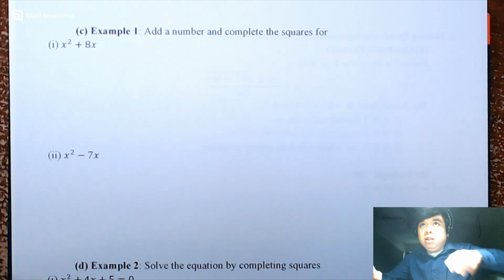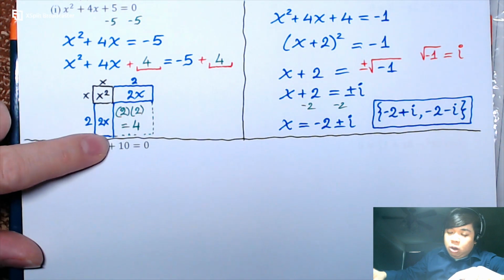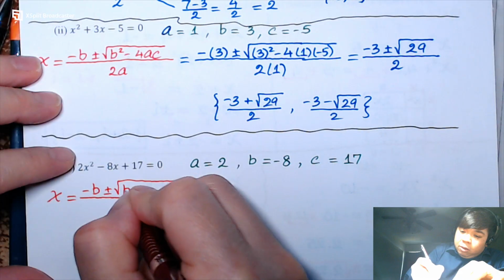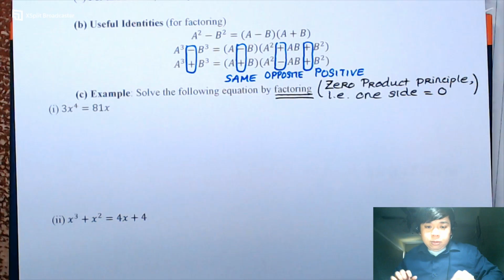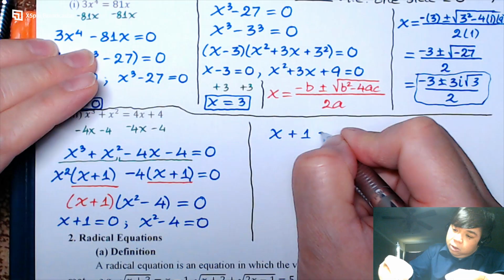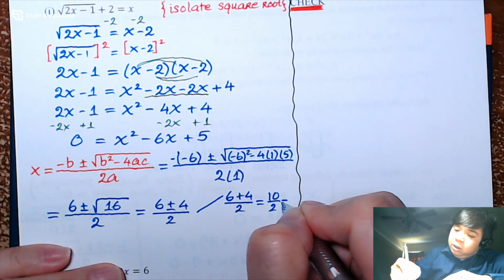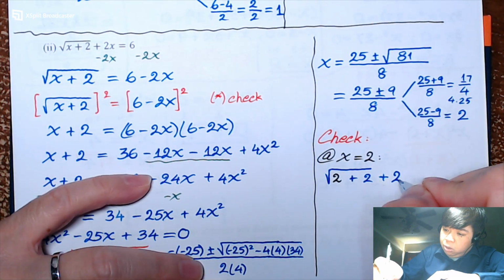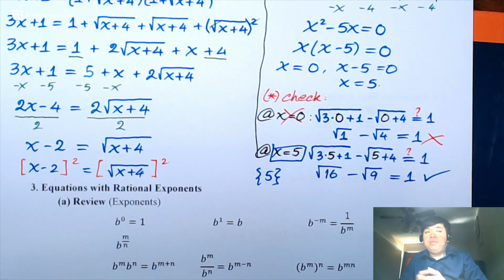1314 Live Lecture 1/29/26 8AM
1314 Live Lecture 1/29/26 8AM